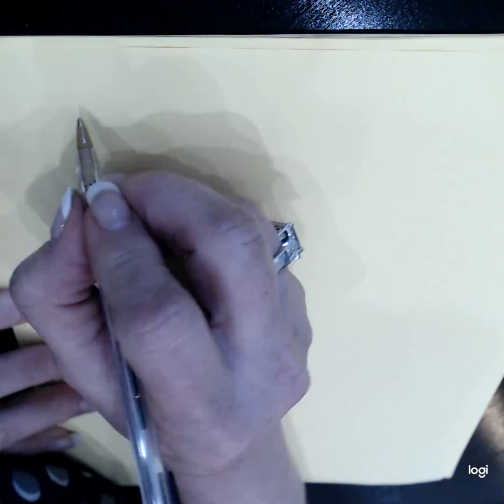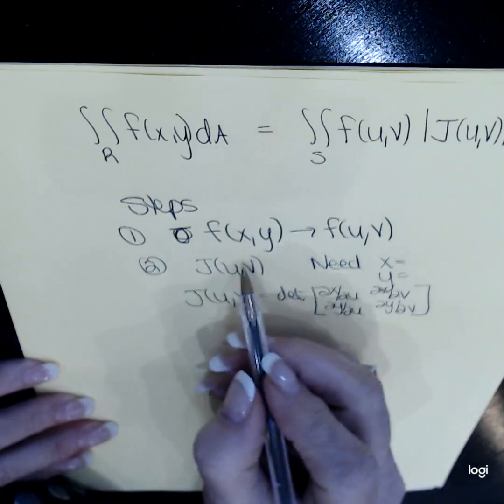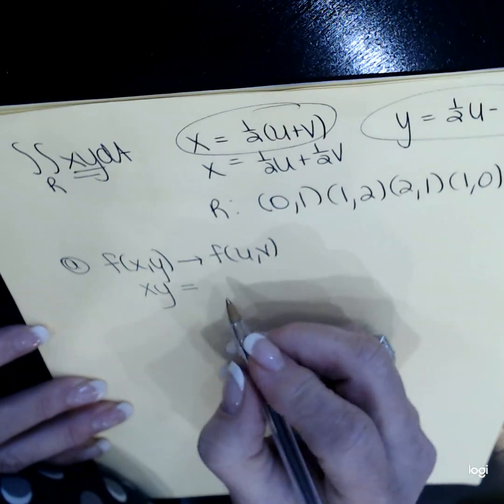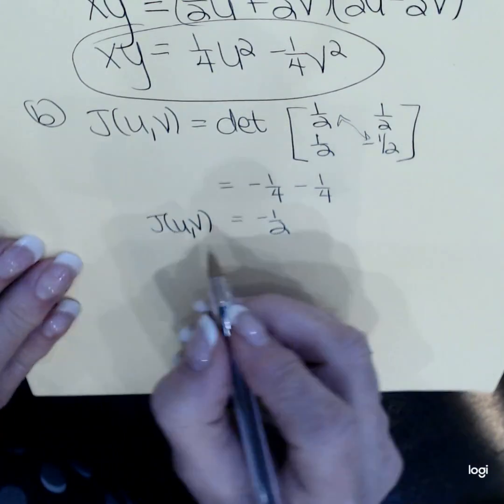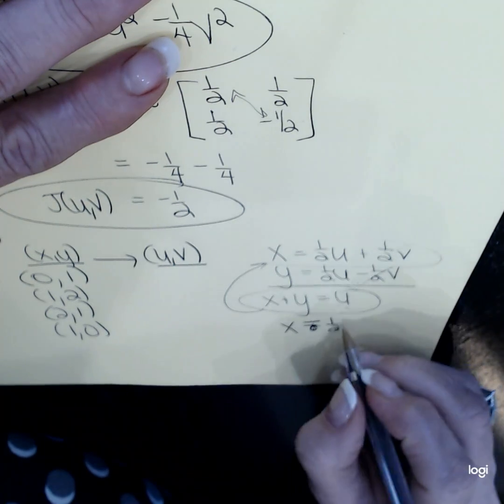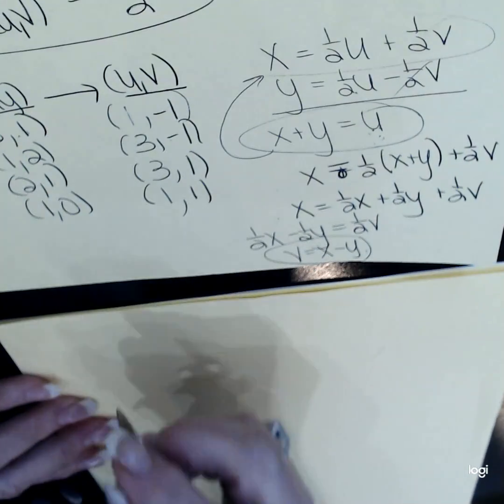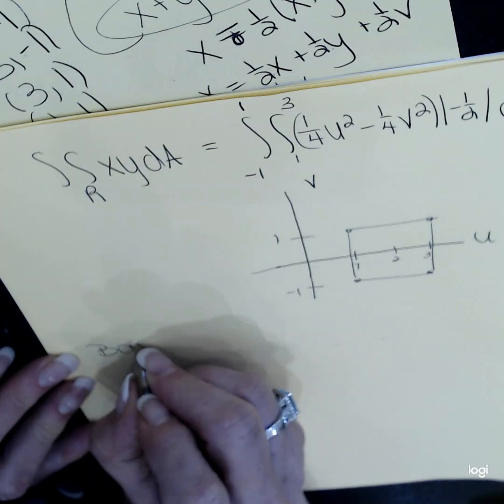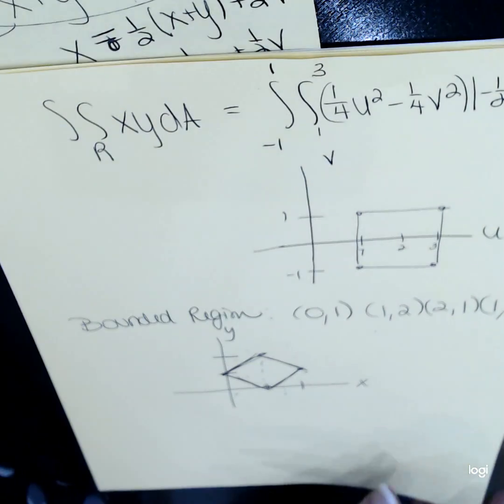Video 2 Change of Variables The Jacobian